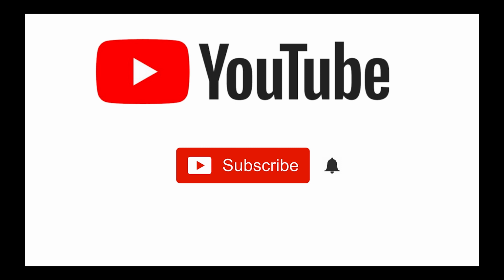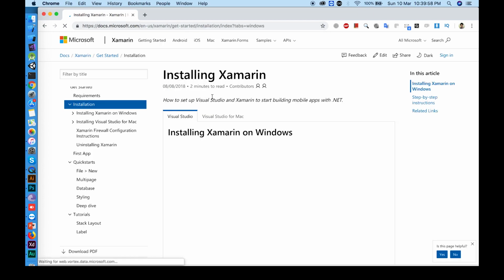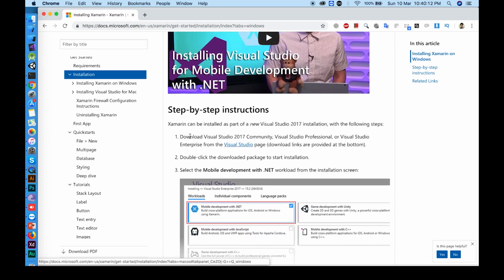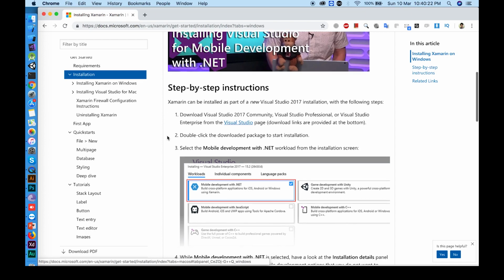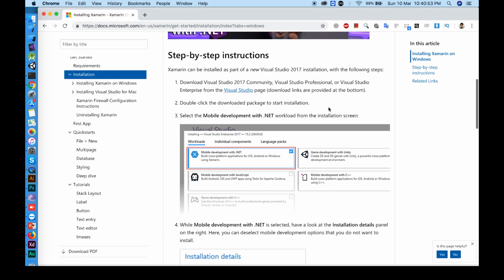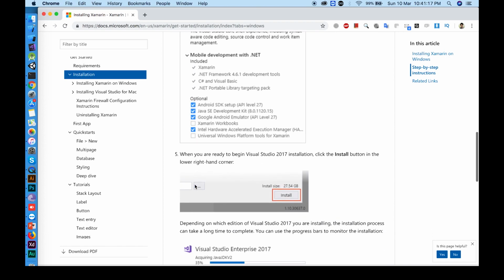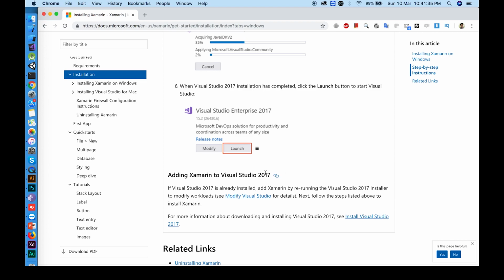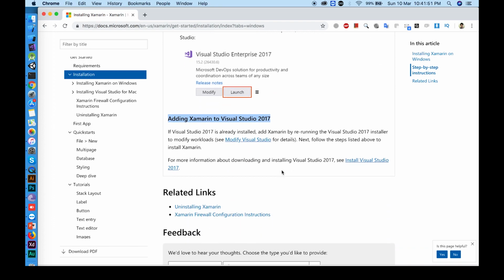Xamarin Forms Series | Installation | Lesson 1 | Enam ajmal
This is a Xamarin forms series and this tutorial is about installation of Visual Studio for Xamarin forms to Develop Cross platform mobile apps

Task which you need to send me at my fb page(inbox) 02:55